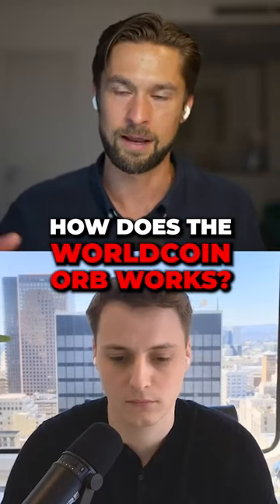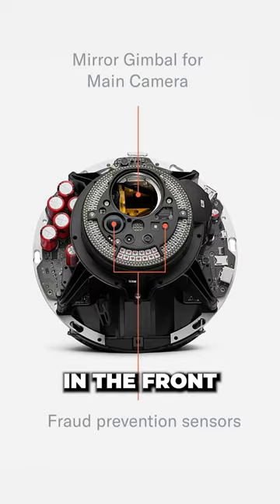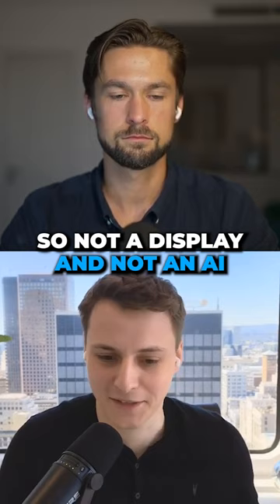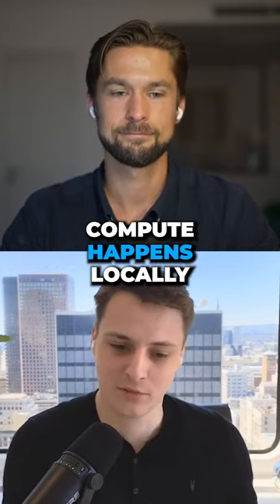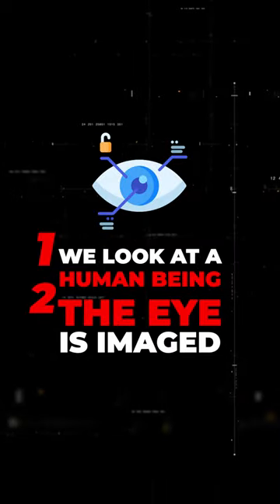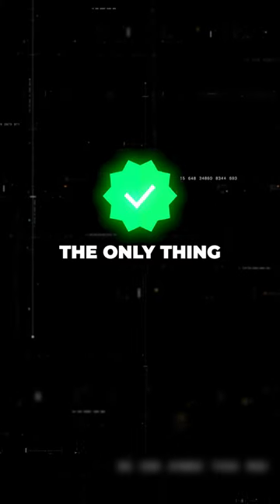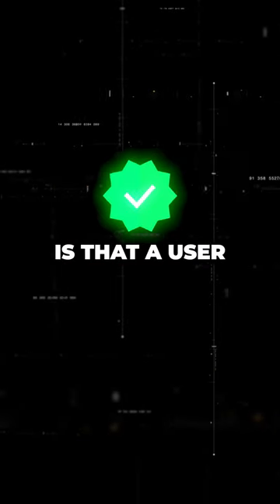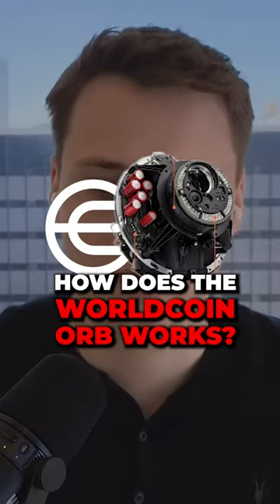How Does The Worldcoin Orb Work?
Alex Blania explains how the Worldcoin orb works to determine if a user is human vs an AI using biometrics. Is this the future of cybersecurity?